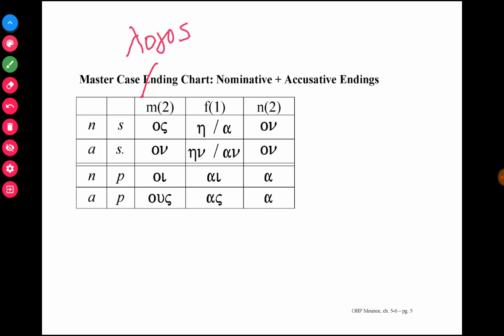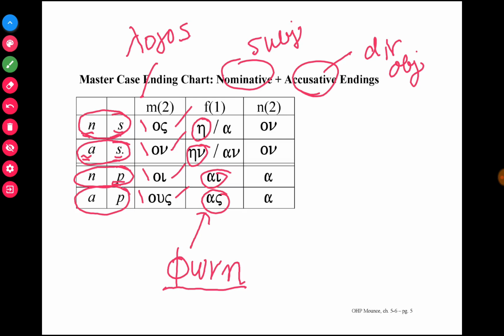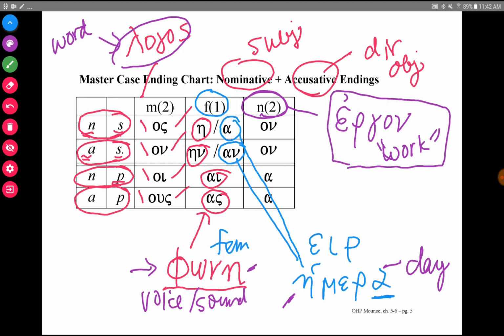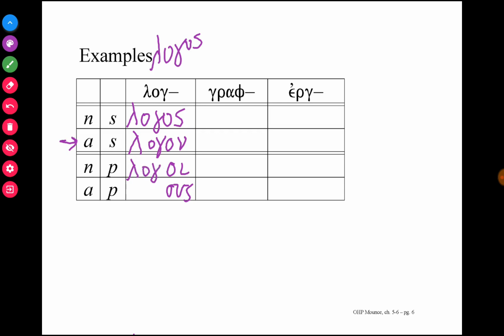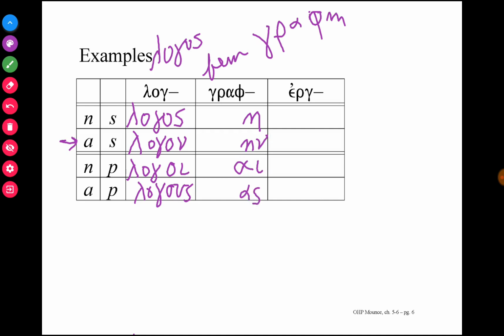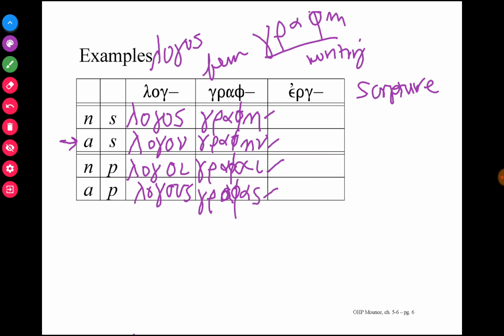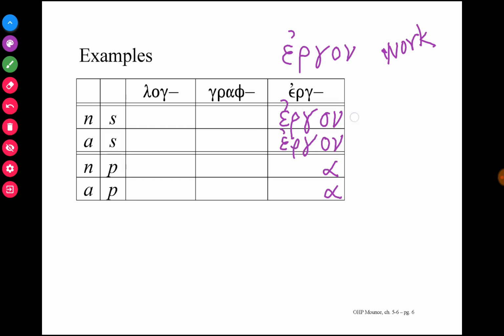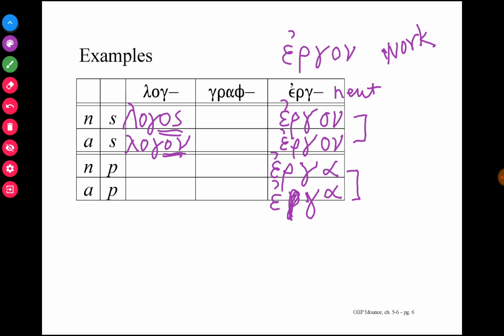Module 2 Part 2 Nom Acc Noun Endings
This instructional video covers the nominative and accusative case endings for the 1st and 2nd declension noun system